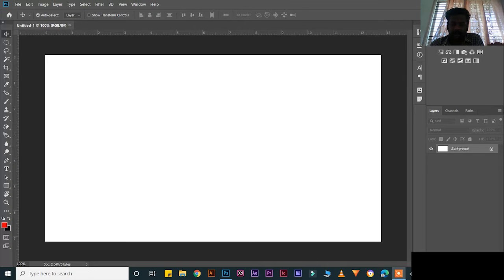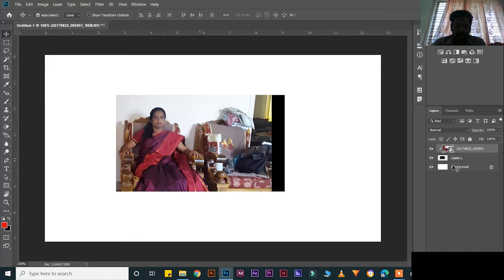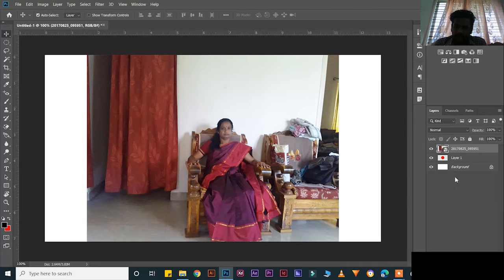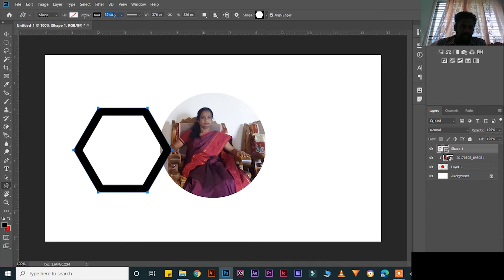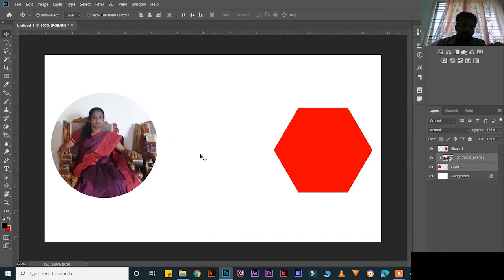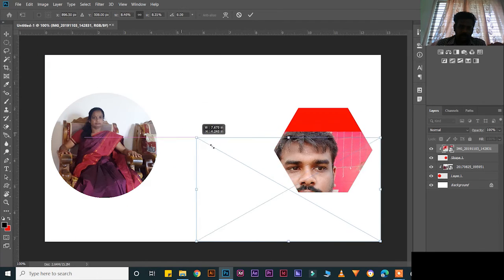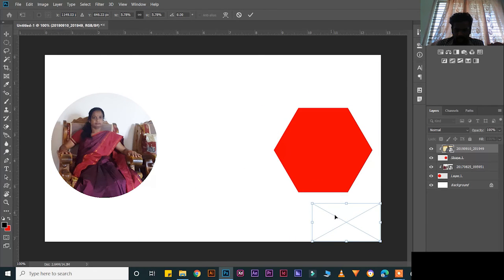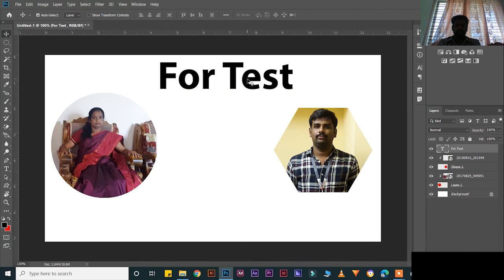How To Create Clipping Mask Path in Adobe Photoshop CC 2019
Learn how to fit image in circle, square, triangle or any simple or complex shape in Photoshop. In this video, we are going to learn how to fit any image to any object, be it an abstract brush stroke, or even text, in Photoshop. Using Clipping mask we are able to make the lower layer act as a placeholder the the above layer on while clipping mask is applied.

Ever wanted your picture to fit into a heart shape or a circle like many social media platforms? If that's sounds cheesy, there's more to it. Using Photoshop and a simple technique of clipping mask we can fit any image into an object, other image or text. In this video, I have shown you all of these three scenarios where you might want to confine your images to a shape or you want to show a pattern only through that shape like a cutout. Doesn't matter how complex or simple the shape or the image is, all clipping mask does is that, it makes any object in the layer below the layer in which clipping mask has been applied to act as a placeholder for the image which is present in the clipping mask layer. The clipping mask layer can also be an adjustment layer. In that way, a clipping mask layer only allows the effects on the object of the layer below it. It acts as a mask using the layer below as a reference. To summarize it, simply, a Clipping Mask is nothing but a mask on any kind of layer where the mask is nothing but the layer that it below the clipping mask layer.

This can be very useful as you can just create placeholders like rectangles and circles if you are designing a Magazine or a Brochure and just import the images into layers in the form of clipping masks instead of fiddling with the size and cropping out again and again. This can be fitting picture or an image to a box, or the area that you might have defined near the text.

The great thing about the clipping mask tool is that it can be applied to anything. Be it a shape, object, image, brush strokes and even an adjustment layer. In this video, we are going to take advantage of this to fit images, object or text to almost anything.

Firstly, we need to make or import the shape layer. This can be a transparent png, or a vector shape or something that you created with a transparent background. It can also be text. But, there are two criteria, one, this has be to a separate shape on a separate layer and two, it must not have a background. If it has a background, clipping mask won't be able to identify which part of the image would you want to make a placeholder.

Secondly, once your object or the structure is ready, the second step is to bring the image that you want to fit to the shape on the later above the shape layer that you just made.

Thirdly, press and hold the Alt key on Windows, Option key on Mac and move the cursor in between the two layers. You would see that the cursor has changed to a rectangle and a down arrow. When that happens, click the mouse button and Clipping Mask will be applied.

Thanks for reading till the end, I must let you know that there is a surprise at the end of the video, so, keep watching. (Don't skip it, you might miss)

If you have any, questions, suggestions or feedback, do leave them down in the comments below and I will get back to you ASAP.